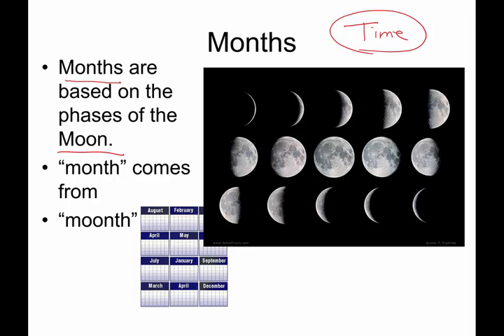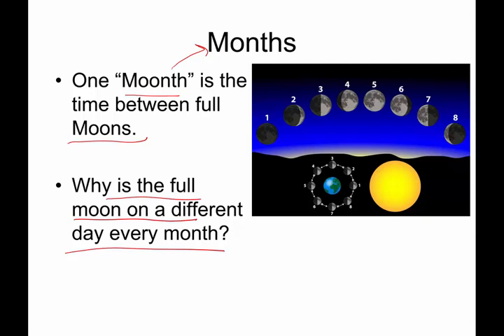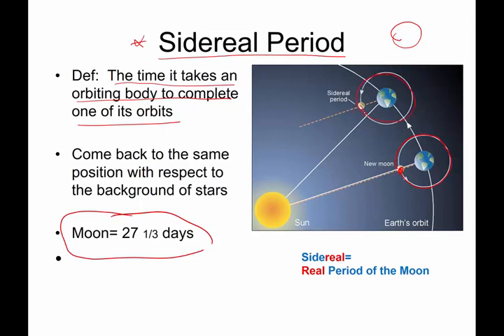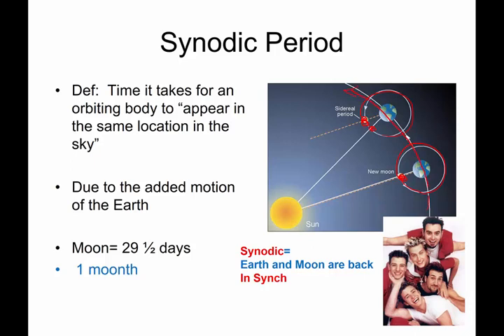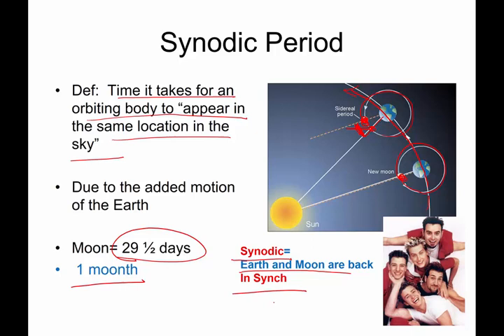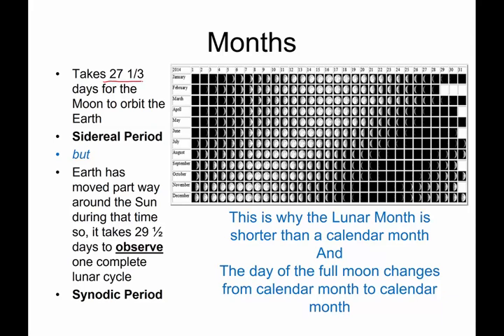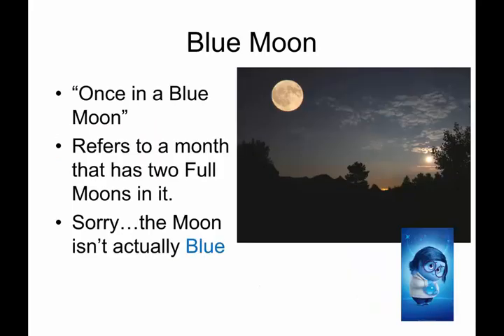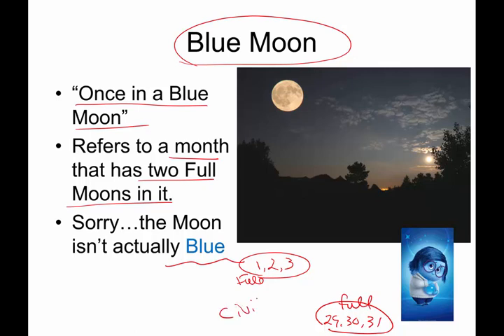A 4 7 months and the moon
The word month comes from the motion of the moon.